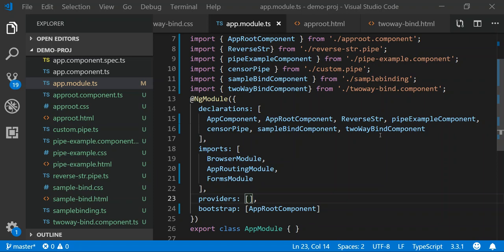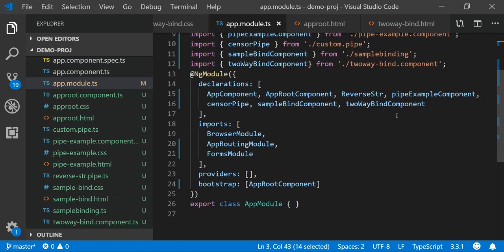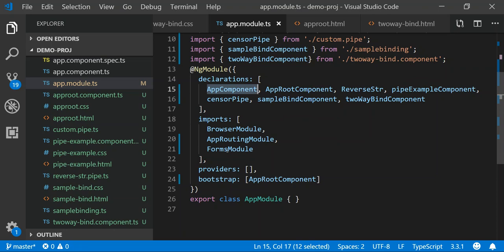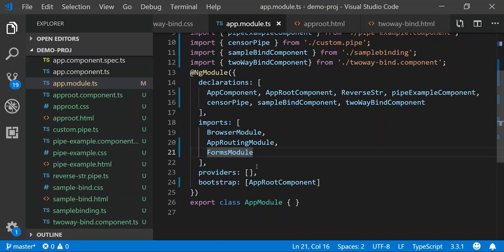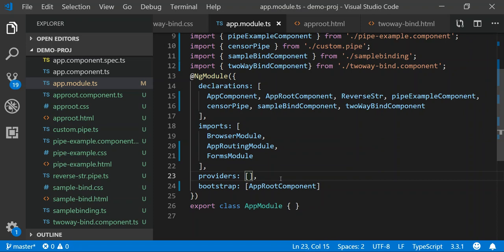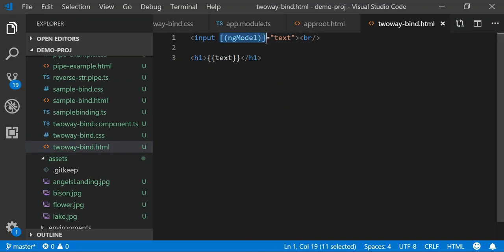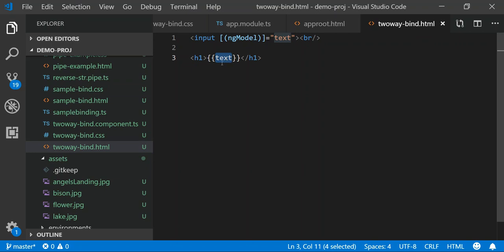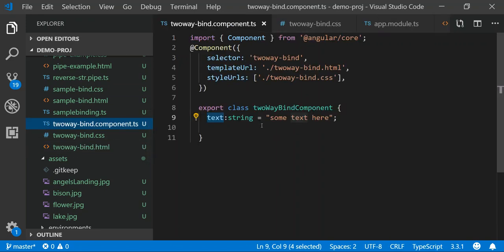Angular 7 - Two Way Binding - App Module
In this last video of my short mini series of data binding within my Angular course, I talk about two way binding.

More importantly I cover the parts of the app.module.ts which include declarations, imports, and providers. Don't miss out as I explain what each of these arrays are for, and the purpose for each.  Some questions I answer:

Why do we put components in declarations?
What is the difference between a component and module?
What is the provider's array for?